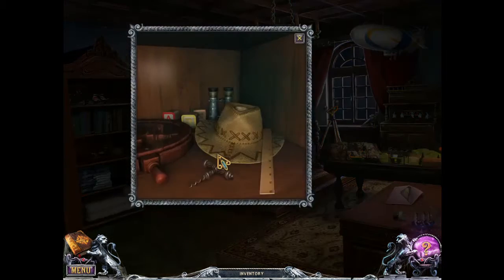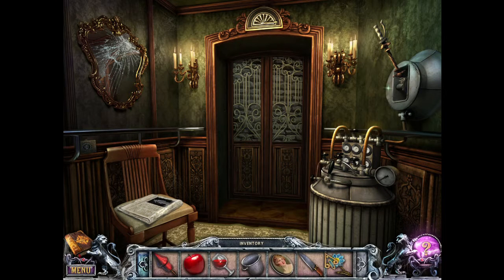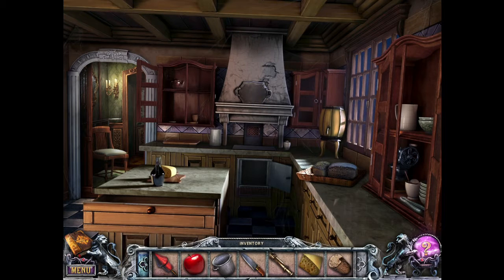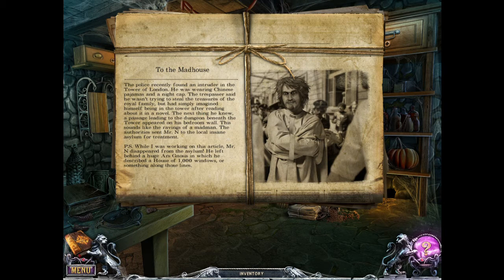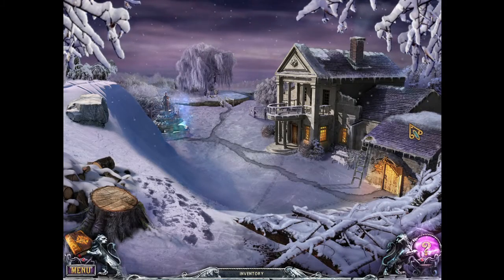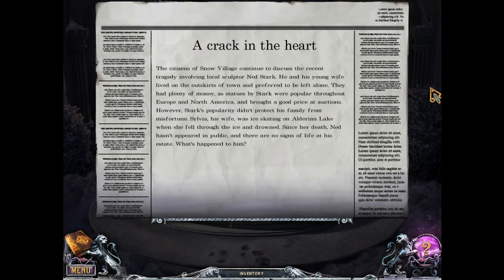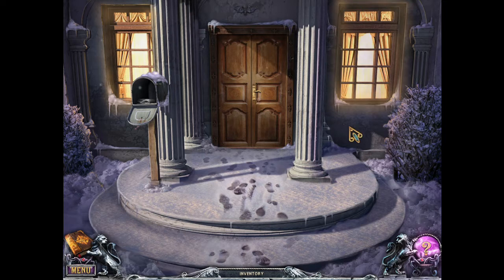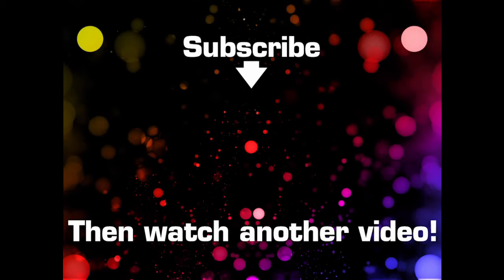WINTER BLUES | House of 1000 Doors - Family Secrets Ep. 5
BubonicZombie plays "House of 1,000 Doors - Family Secrets"!

XBL: BubonicZombie
PSN: BubonicZombie
Nintendo: BubonicZombie
Steam: BubonicZombie
Origin: BubonicZombie